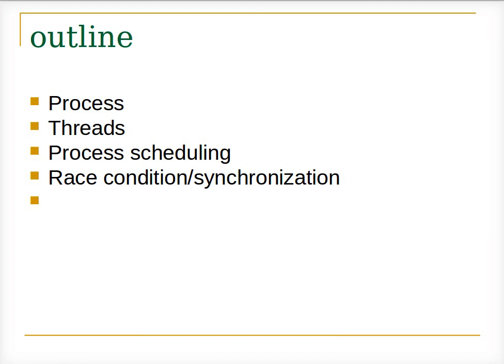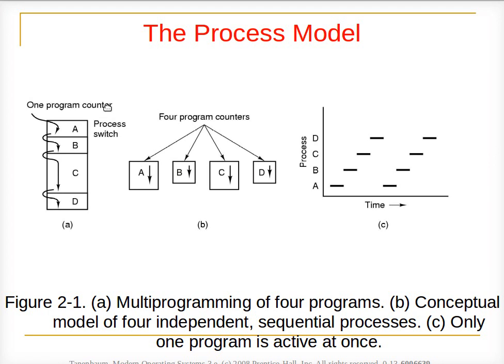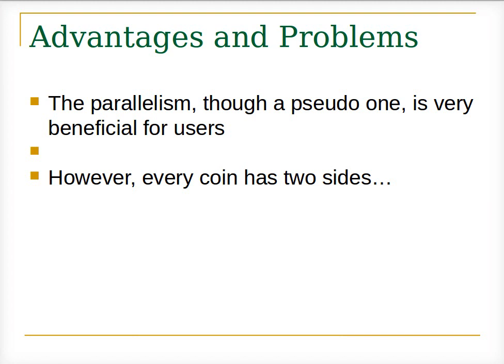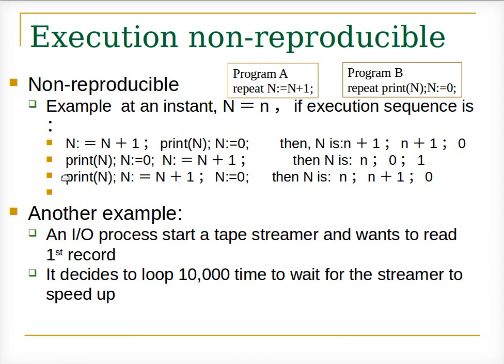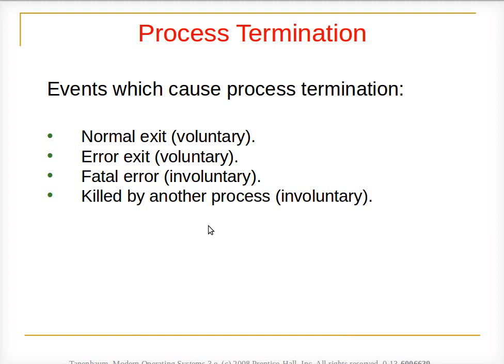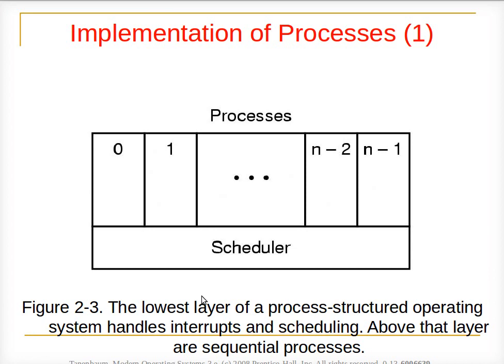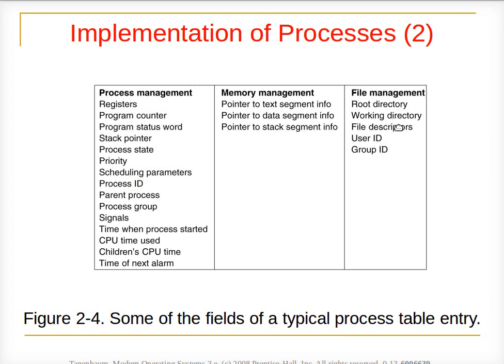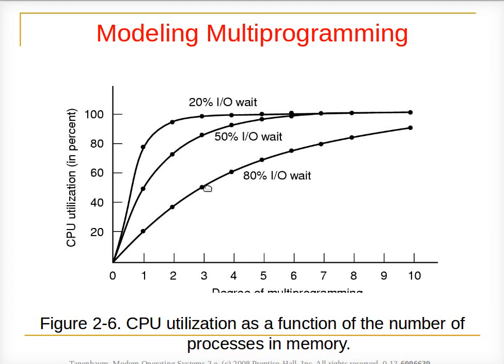CH2 ThreadsProcesses Intro